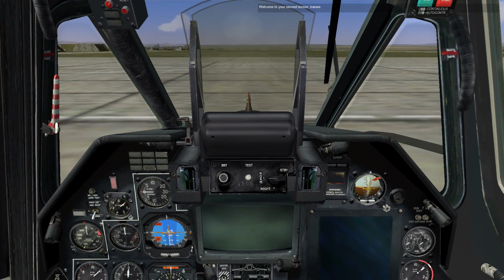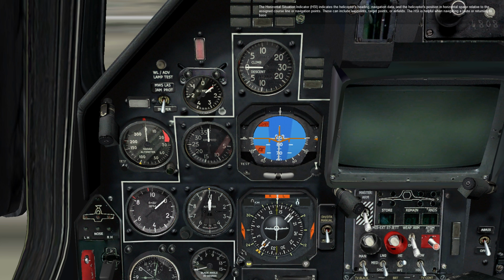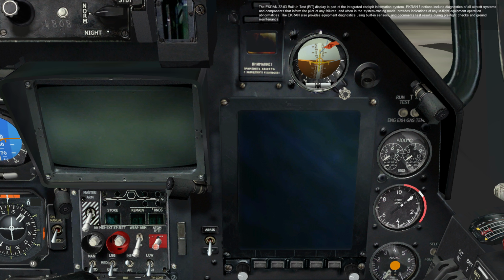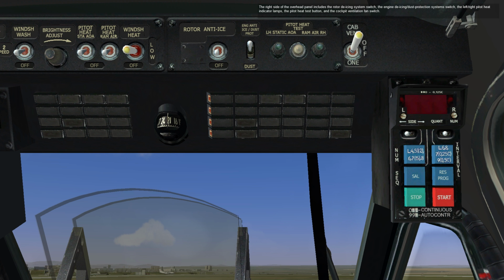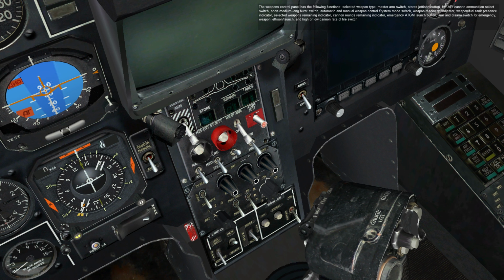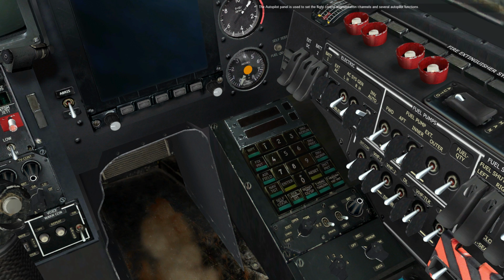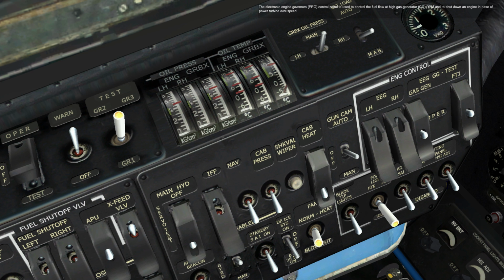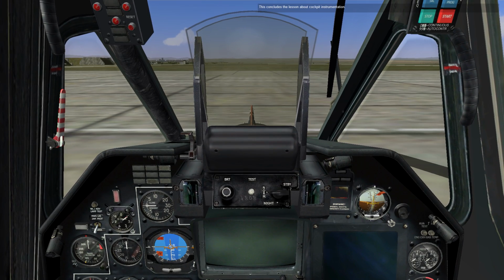DCS: Ka-50 Training 02 Cockpit